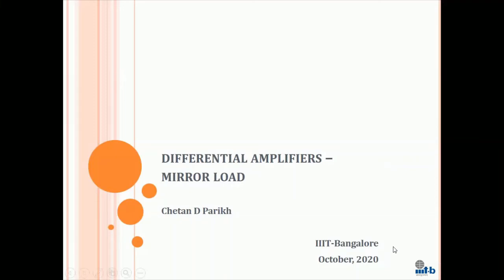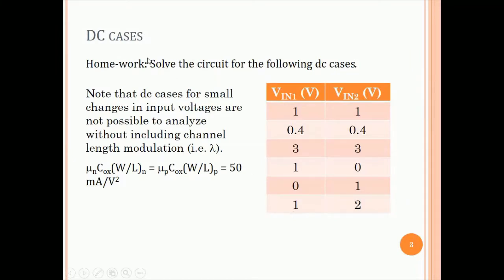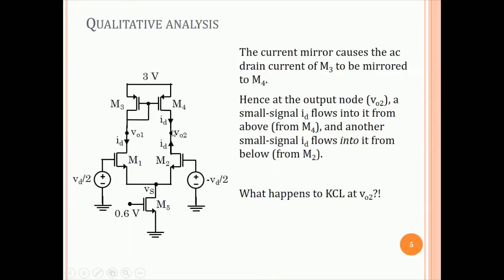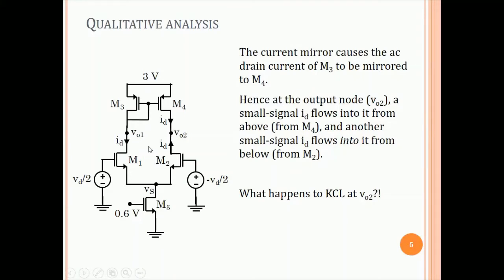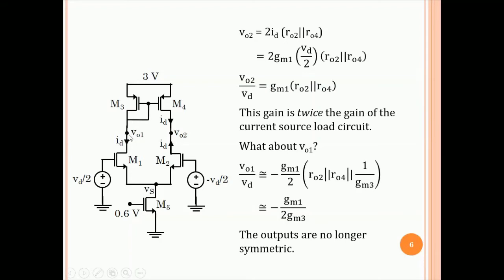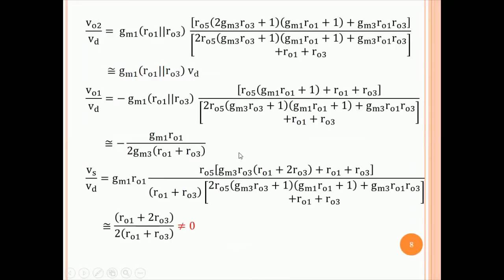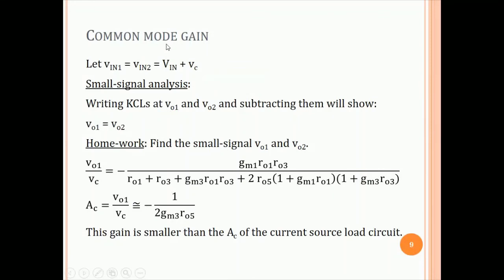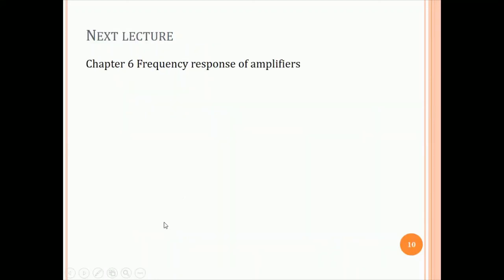CAID Lecture 24 Differential amplifiers 5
Differential amplifier with a current mirror load - advantages and disadvantages; differential mode gain, common mode gain.